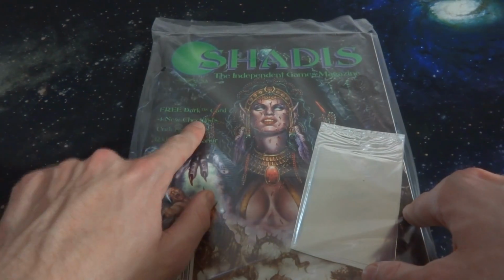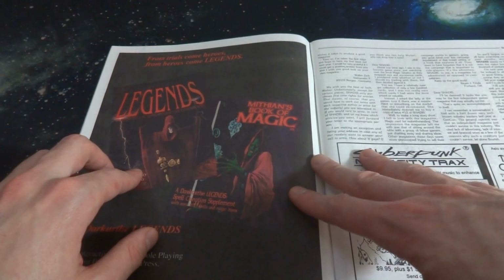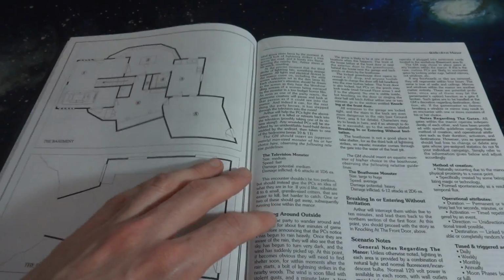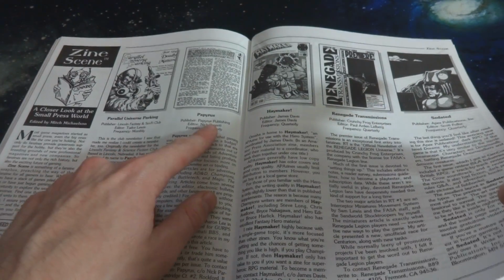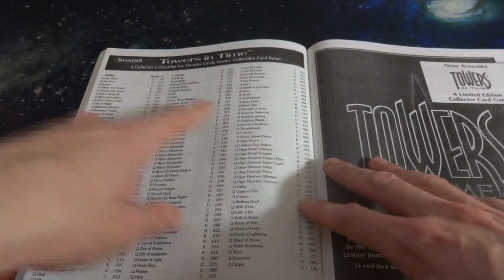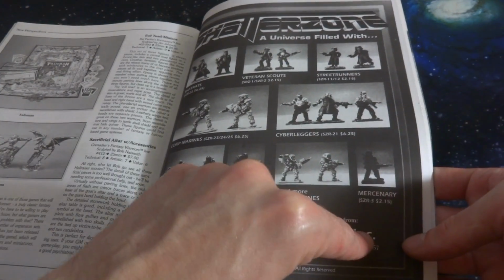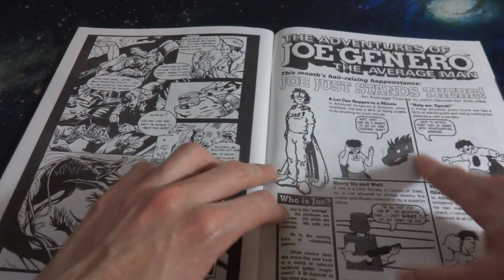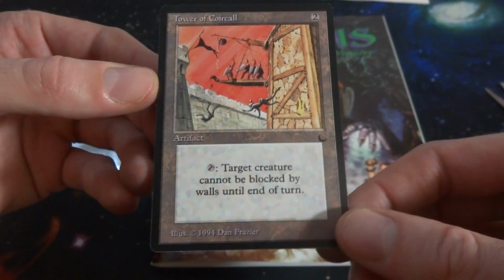Shadis Magazine #16 - Card From The Dark - MTG - Games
Join me as we check out this old Shadis Magazine #16

This one includes a free random card form the set  The Dark from the card game Magic The Gathering

Let have some fun :D

Thanks for stopping by and have a lovely day!!

Help Support me If you would like

Send so much love and support to Anthony Costas he created my intro :D

Check out his stuff :D